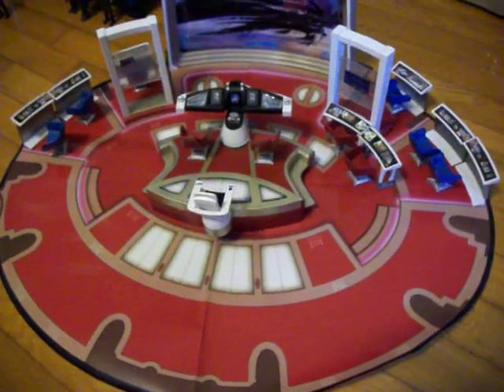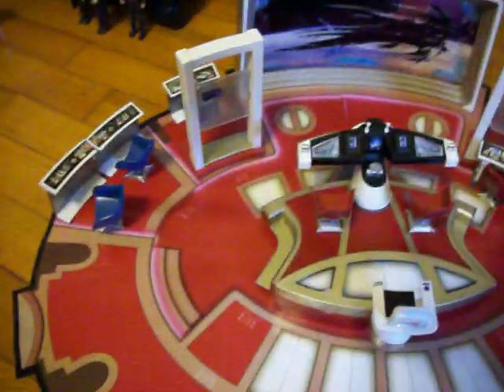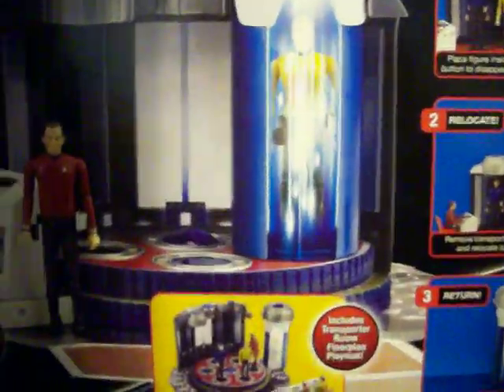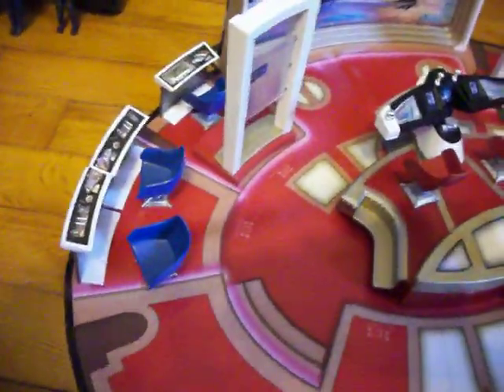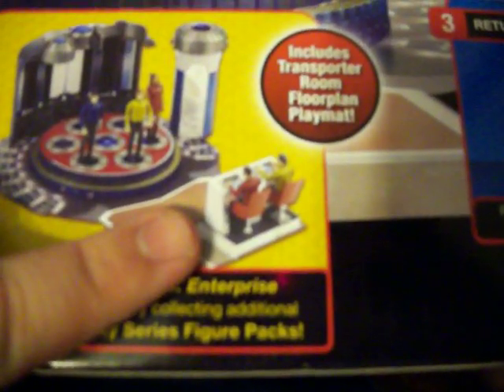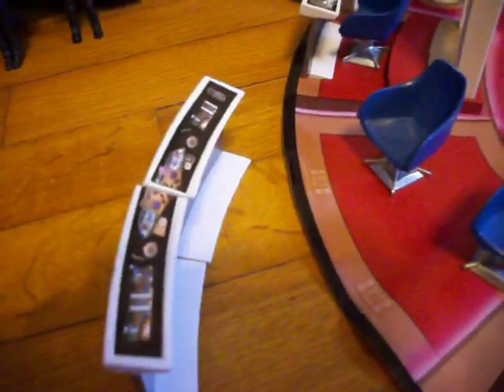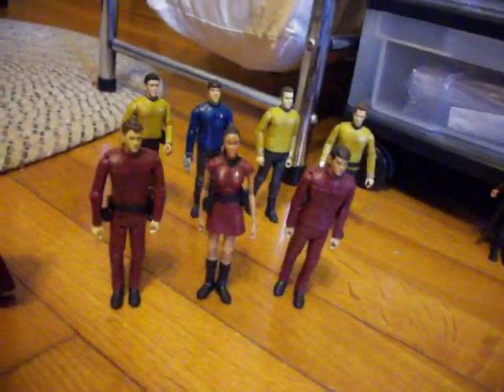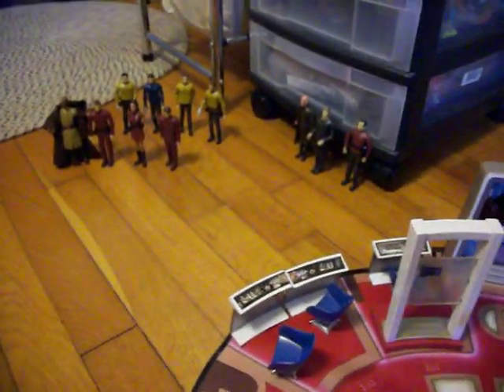Star Trek 2009 Toy's Review PT01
What i think of the star trek toy's for the movie, just wish there was more of figures other then what you see here. If there are more, let me know because the stores around here have not gotten them.